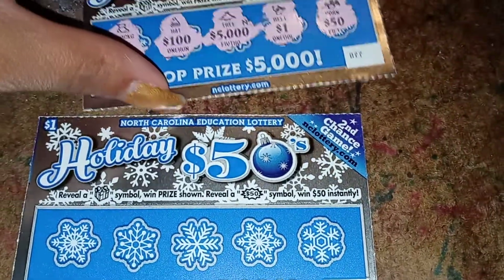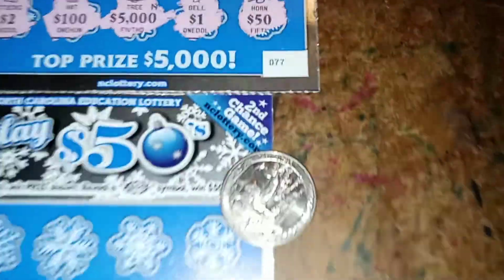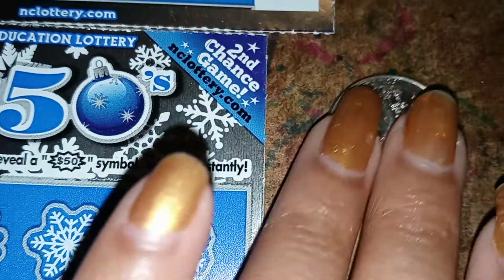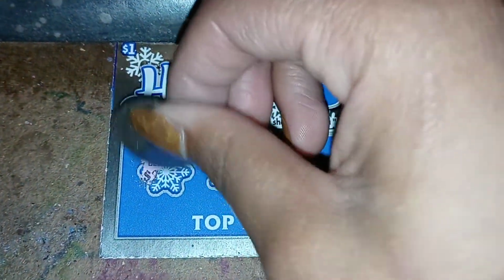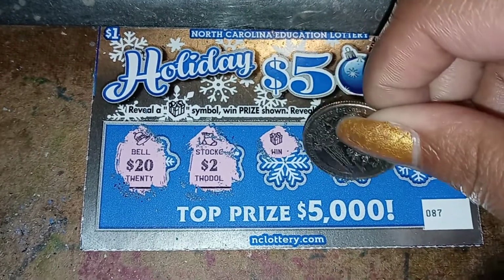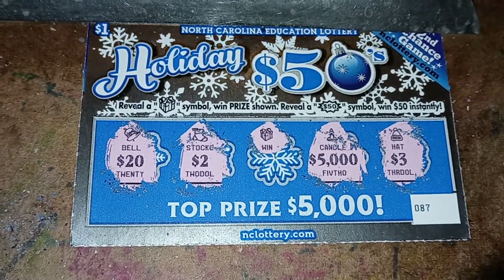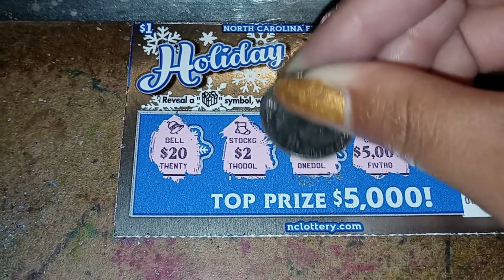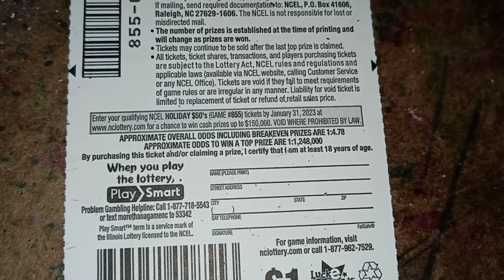Winning Ticket! - Holiday $50's - $1 North Carolina Education Lottery Scratch Off Ticket